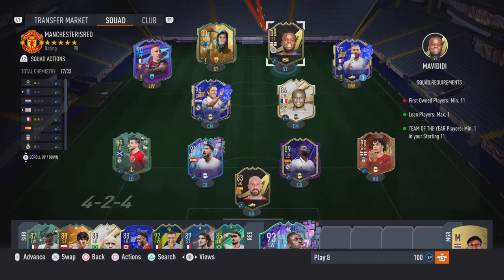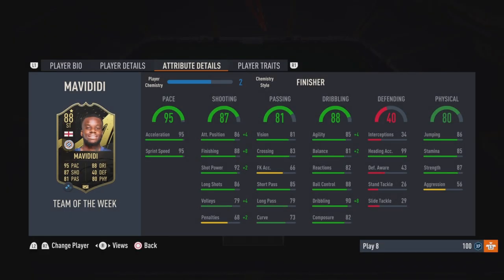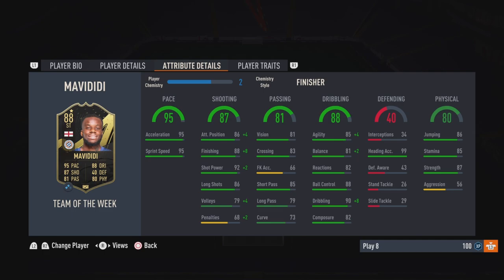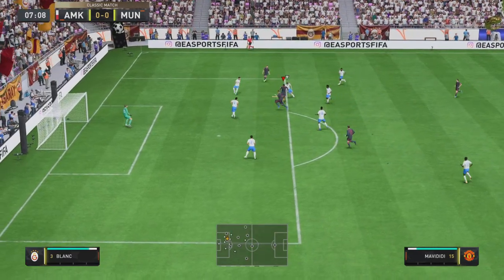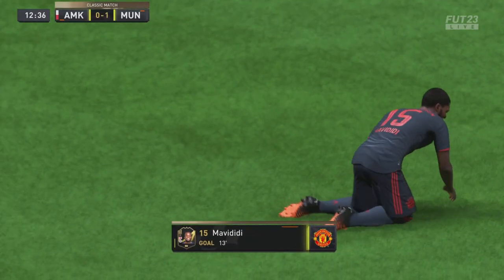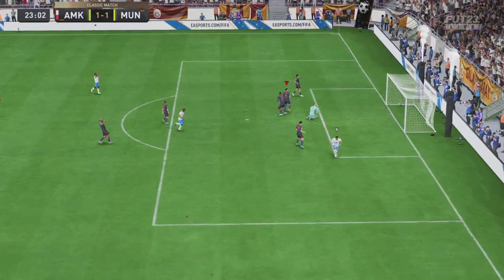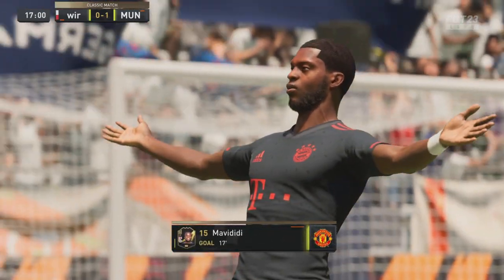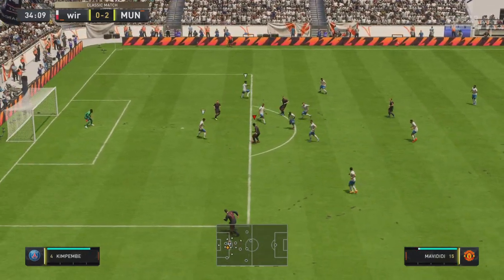HE IS SOLID! ⚡👌🤩 88 TOTW Stephy Mavididi player review! -Fifa 23 Ultimate Team